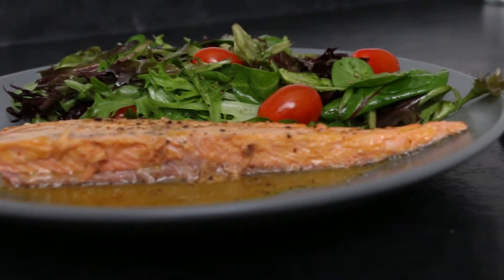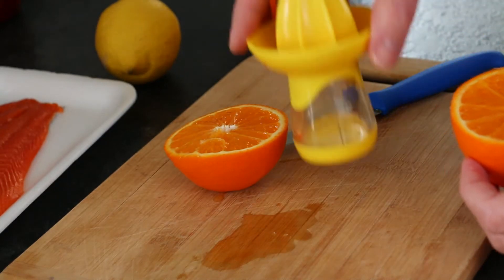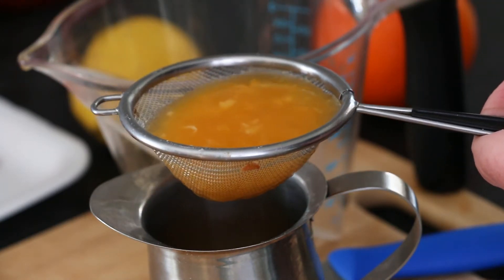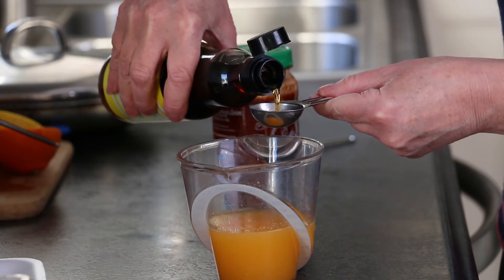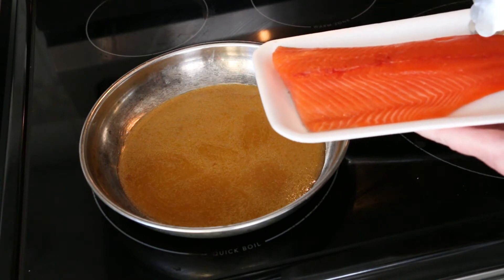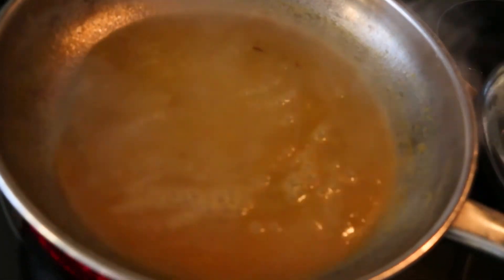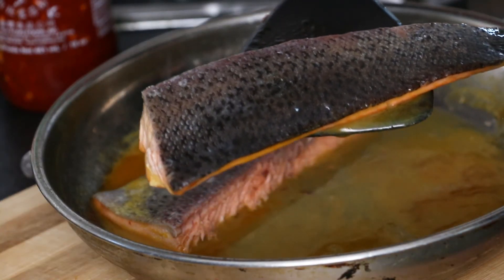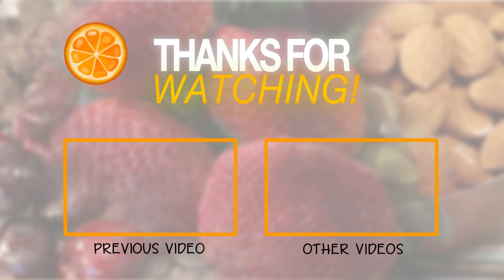TROUT WITH TANGELO SAUCE UNDER 300 CALORIES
Delicate and tender trout fillet with a touch of tangy Asian inspired citrus sauce.  Serve with mixed baby greens tossed in reserved citrus sauce.  Recipe makes 2 servings of trout and salad.

Nutrition per serving of trout with tangelo sauce:    Calories  264    Protein  26.8g    Carbs  6.2g    Sugar  4.8g    Fat 14.3g  Fiber  0
Nutrition per serving of salad with tangelo sauce dressing:  Calories  115  Protein  2.2g   Carbs  8.0g   Sugar 5.8g   Fat  7.6g   Fiber  1.3g